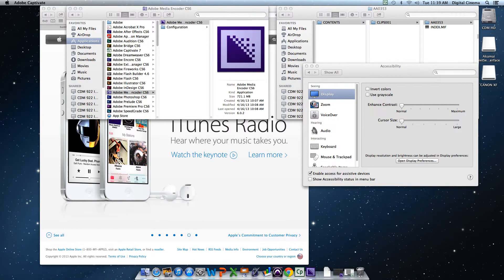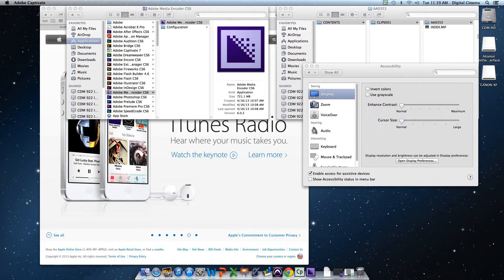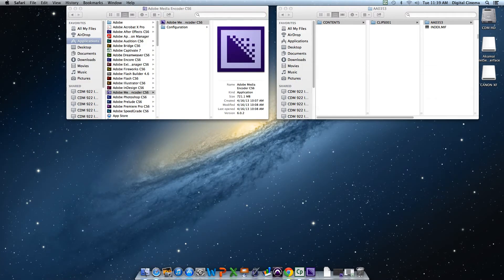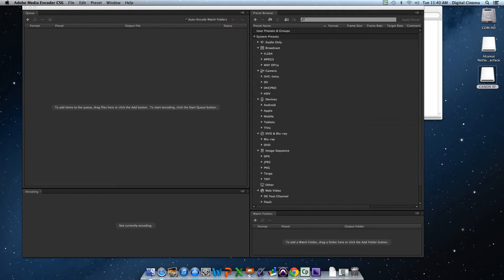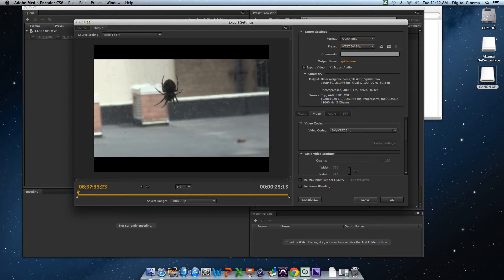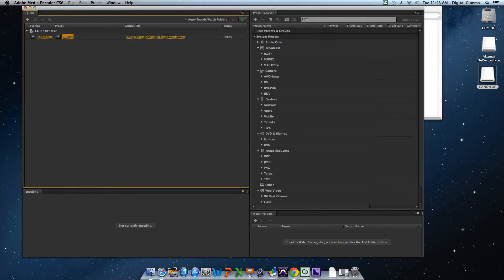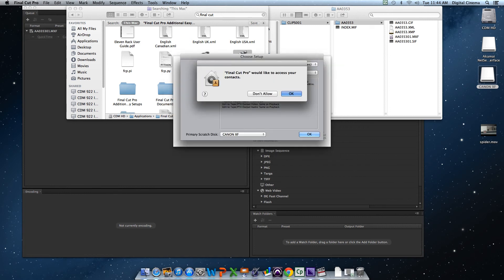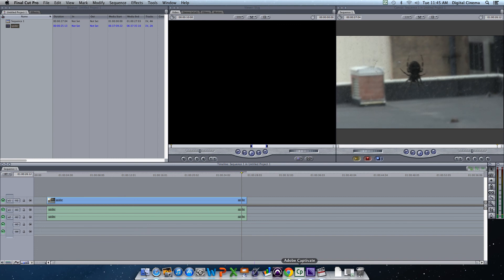Transcoding XF-100 footage for Final Cut Pro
a short guide to transcoding XF-100 footage to Apple ProRes422 using Adobe Media Encoder.